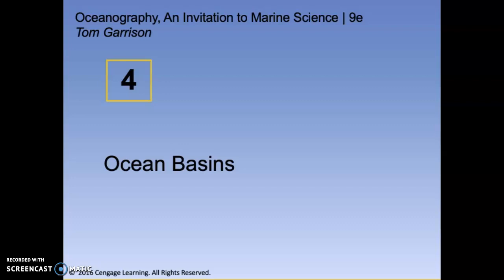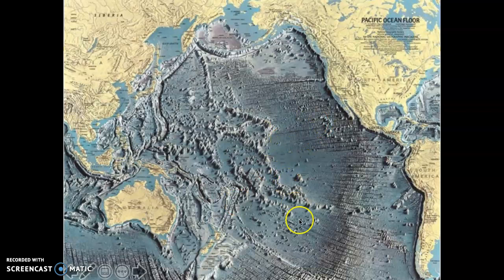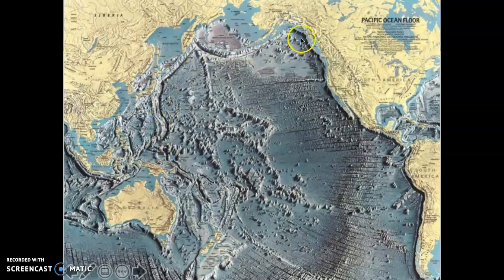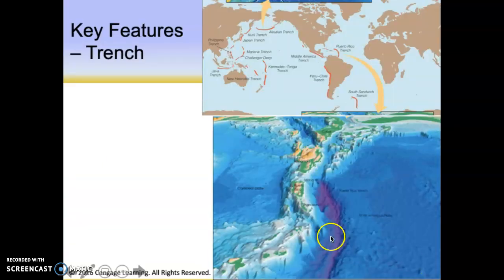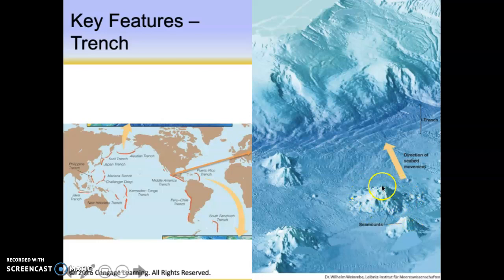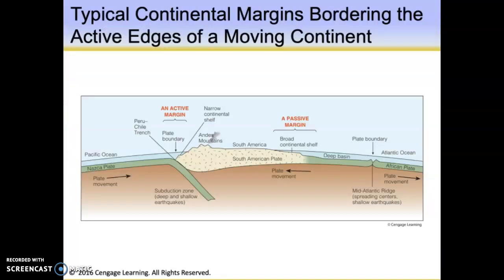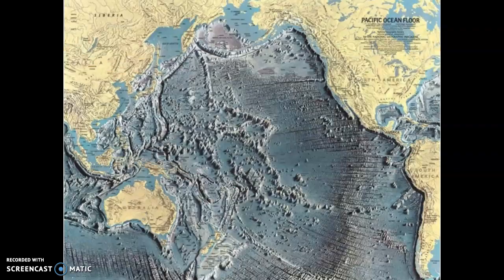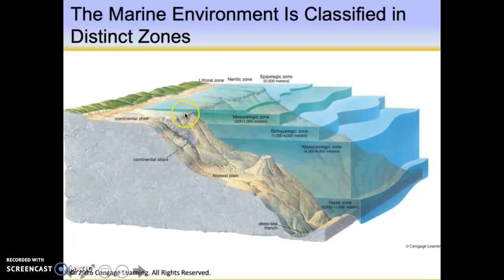1006 - ocean basin profile - part 2